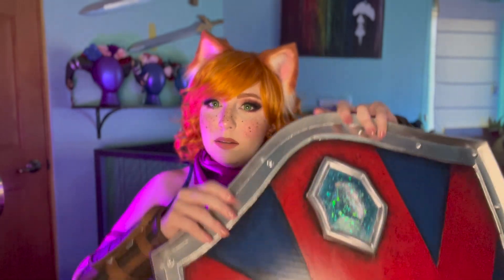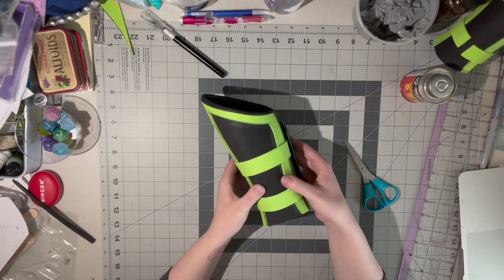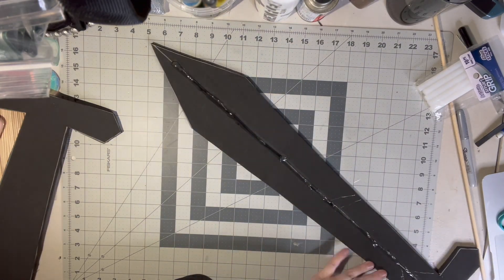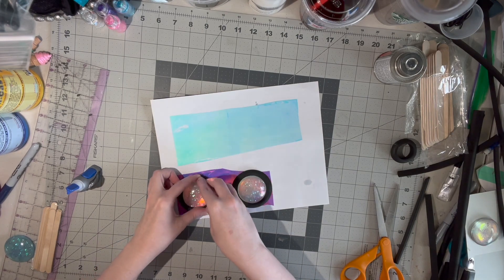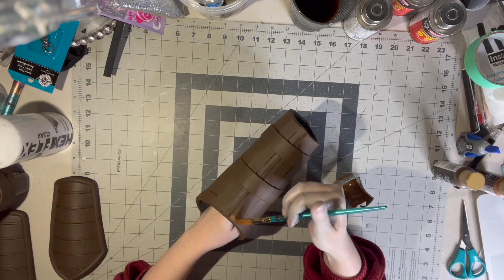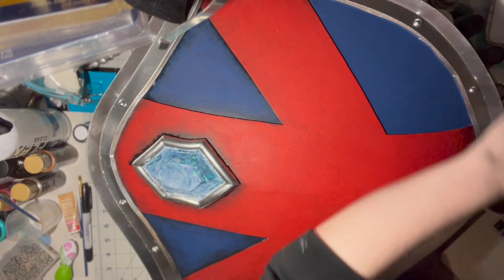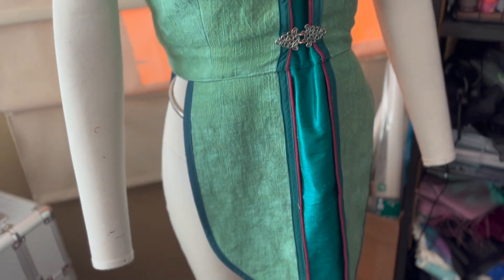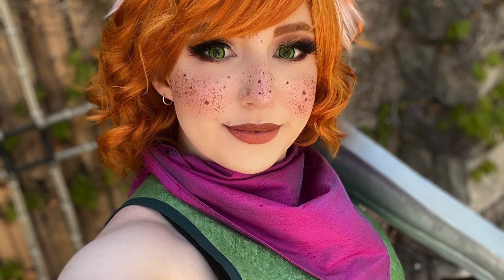MAKING OF: How I Made My TUNIC Cosplay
In this video I show how I made my Tunic cosplay!

Tunic is an adventure game reminiscent of the games of old. In it, you play as a little fox in a green tunic. I made this cosplay of the main character from the game and this is what I came up with!

If you'd like to check out tunic for yourself here the link!

And if your interested in armor patterns, heres a link to me etsy.